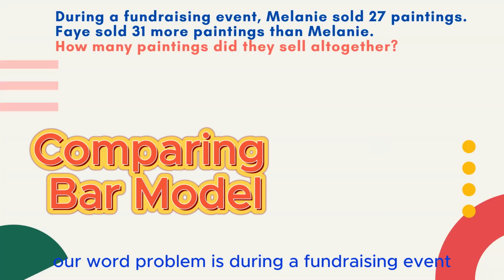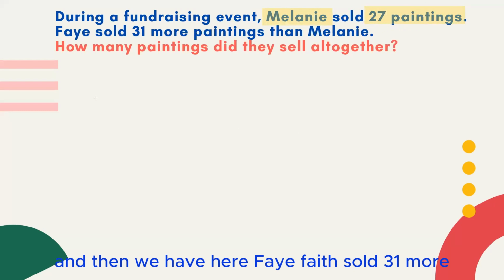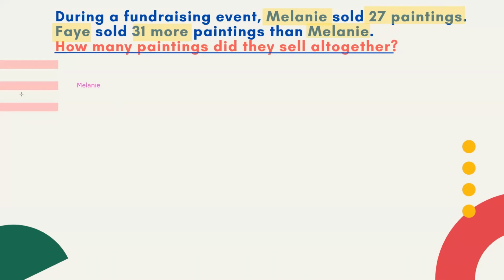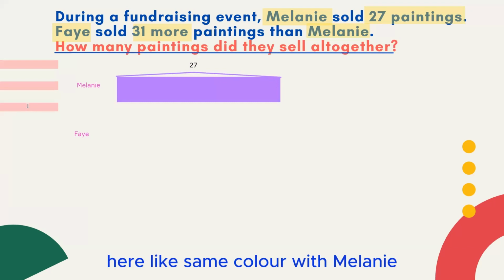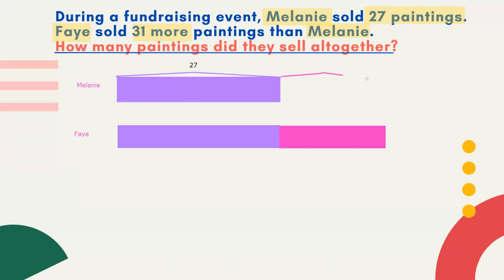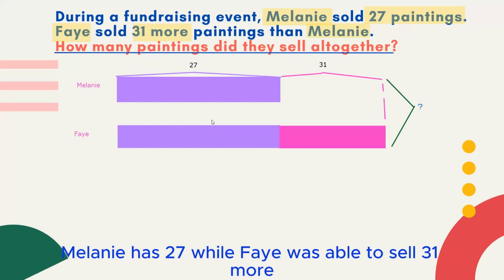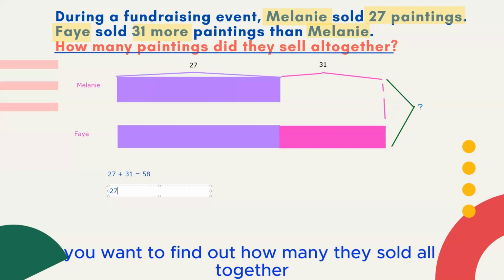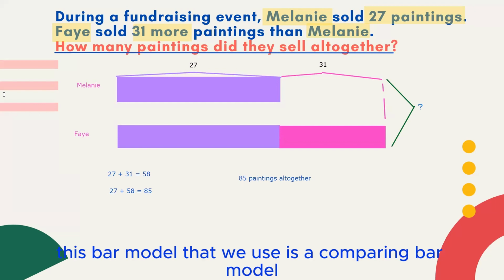COMPARING BAR MODEL-Singapore Math (#2)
This bar model is applicable for kids ages 6-8 years old.

You can also visit my "Singapore Math for Kids" program.